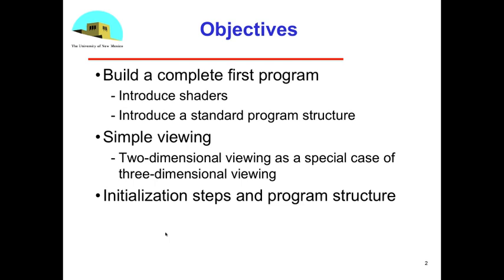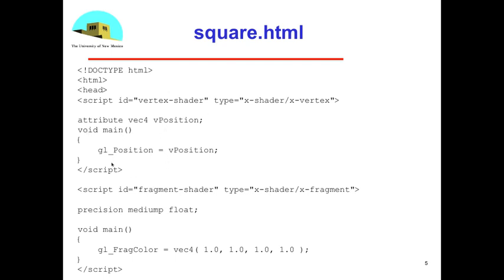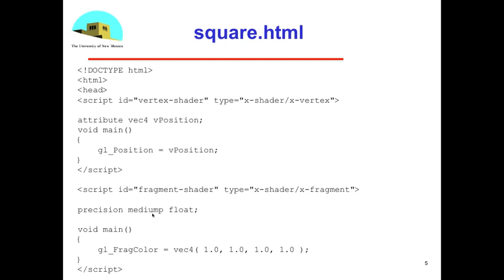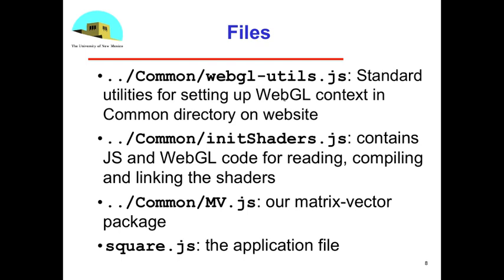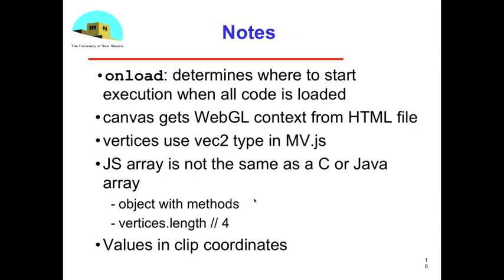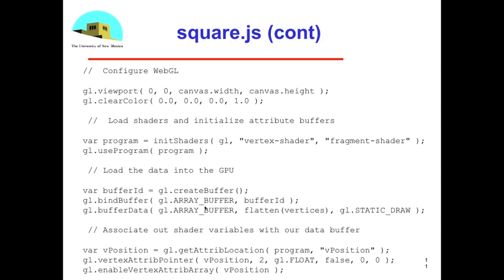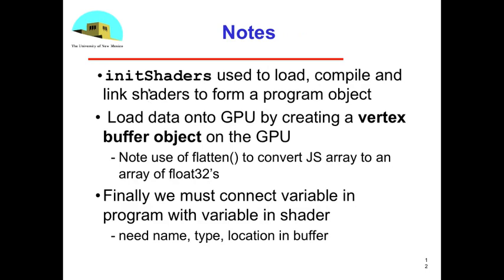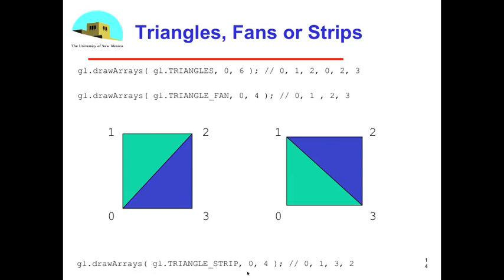Complete Programs 1/2, Interactive Computer Graphics, A Top-Down Approach with WebGL, 7th Ed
Week 2 Day 4 - Complete Programs 1/2